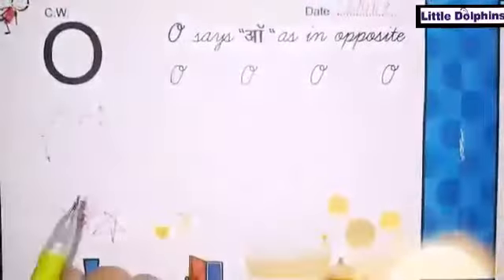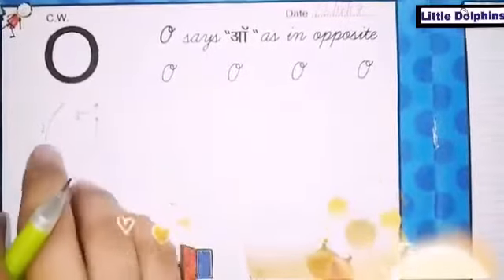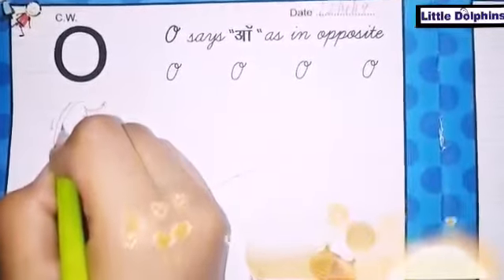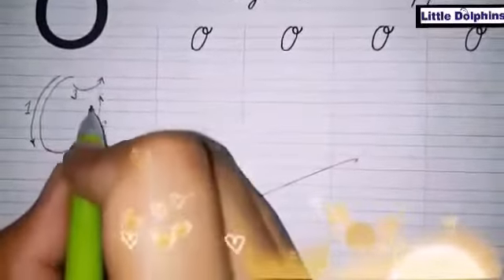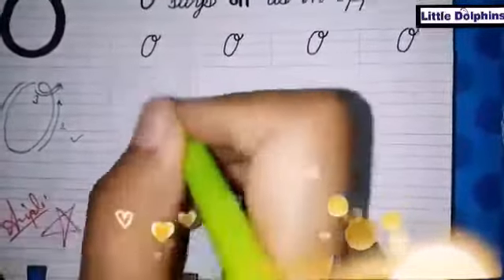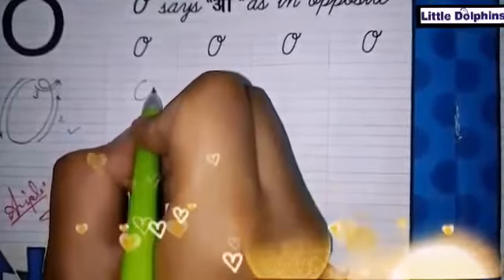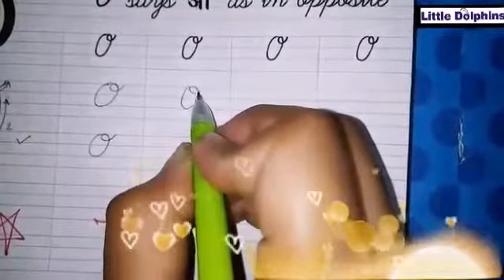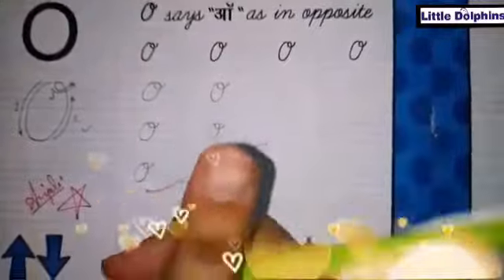How to write Capital Cursive 'O'